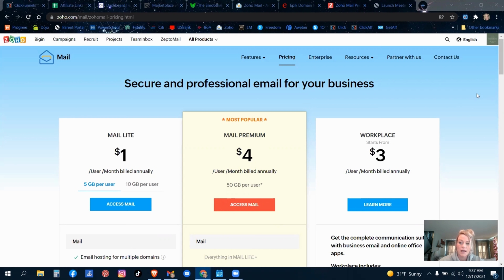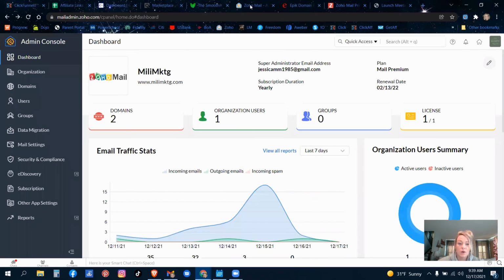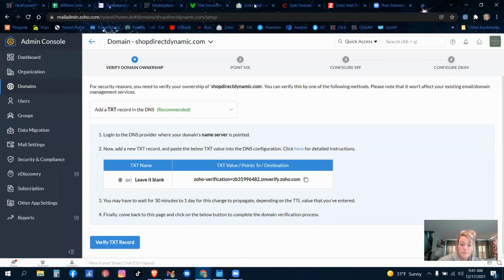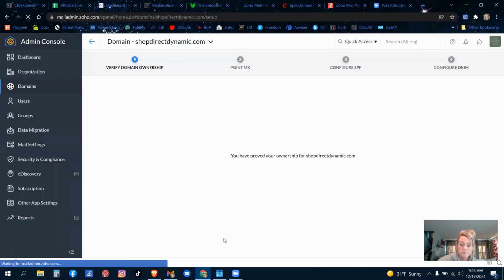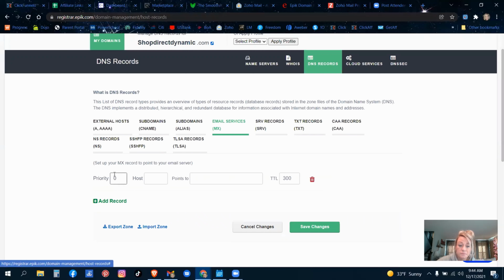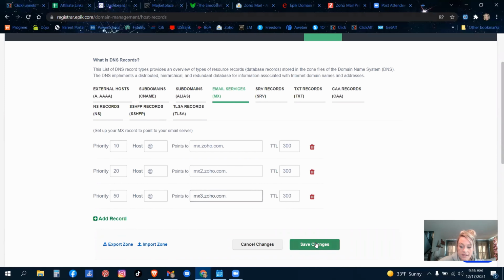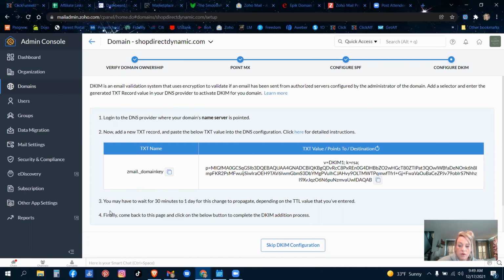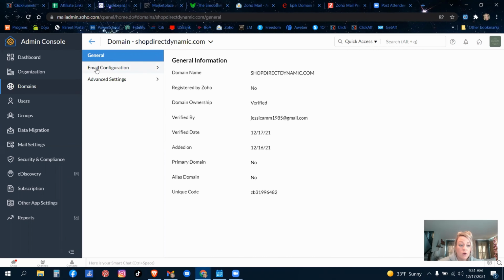How to Integrate Zoho mail to Epik Domain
Learn click by click how to set up your Professional Email using Zoho and Epik Domain.